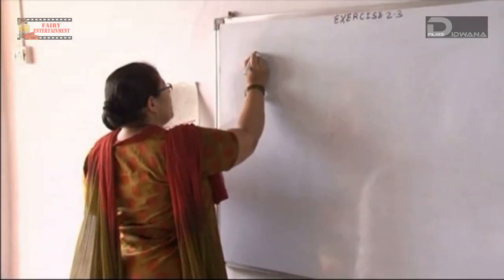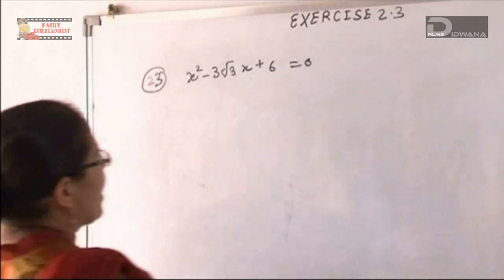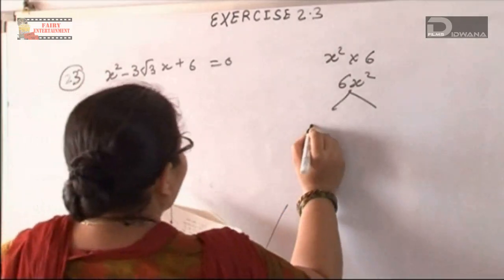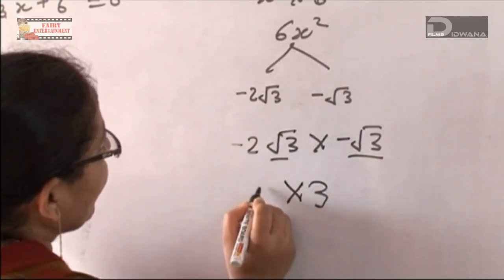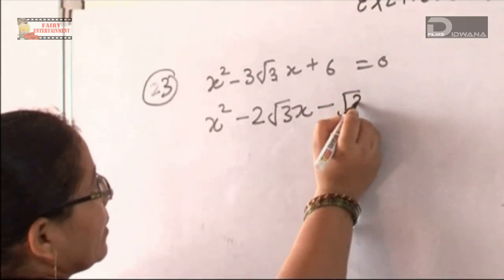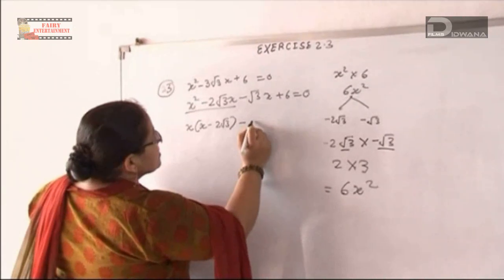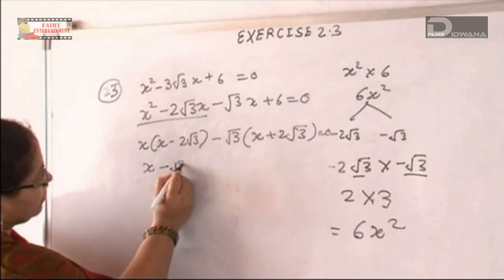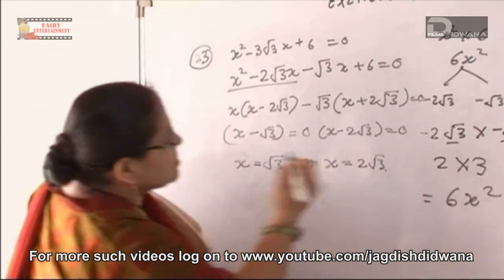10th Std Algebra, Chp.2 Quadratic Equations - Ex.2.3 Q.23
SSC (10th STD) Algebra Subject, Maharashtra Board, Chapter 2: Quadratic Equations Exercise 2.3 question number 23.
Updated Syllabus.